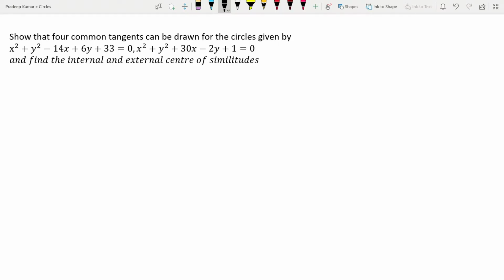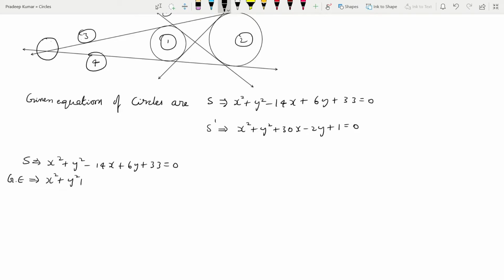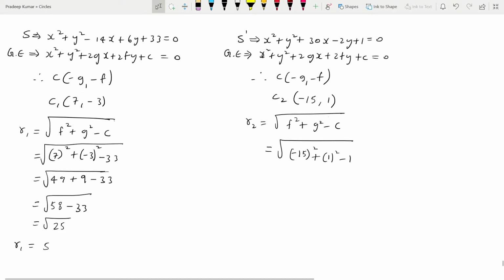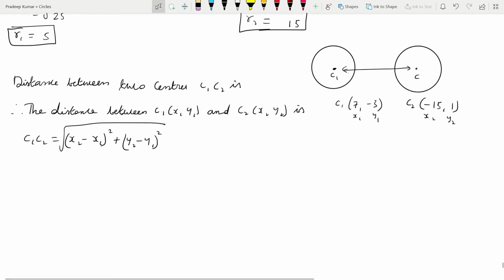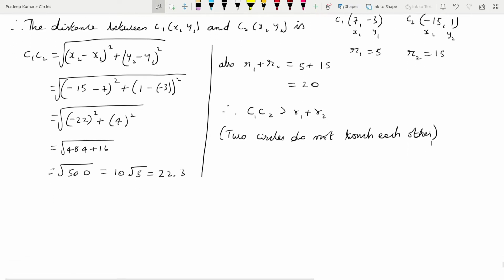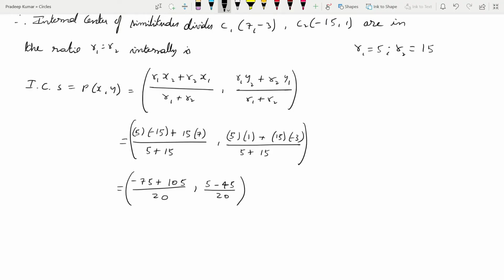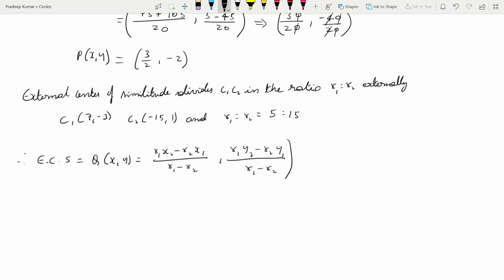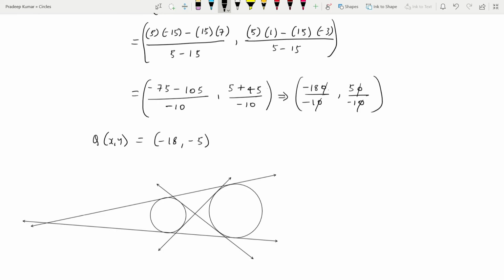Show that four common tangents can be drawn for the circles given byx^2+y^2−14x+6y+33=0, x^2+y^2+30x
Circles class 12 | CBSE | JEE Mains | IPE | TS & AP | slake academy | Pradeep Kumar

Show that four common tangents can be drawn for the circles given by
x^2+y^2−14x+6y+33=0, x^2+y^2+30x−2y+1=0and find the internal and external center of similitudes